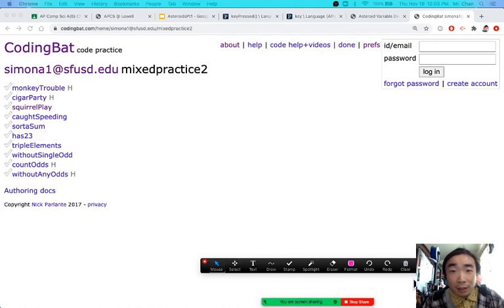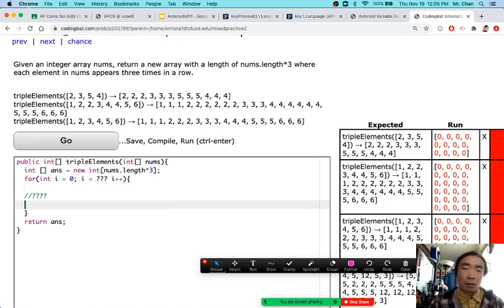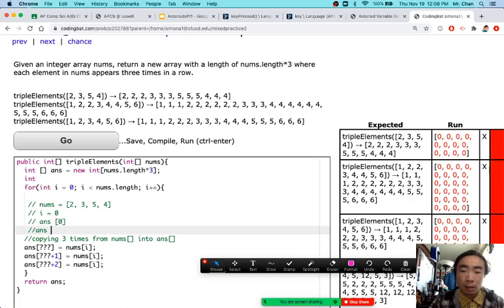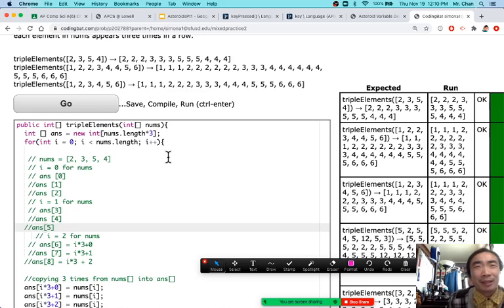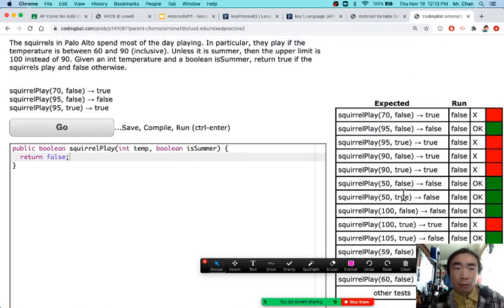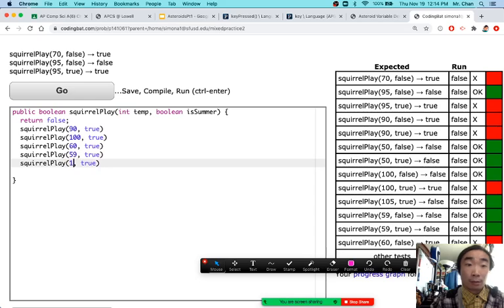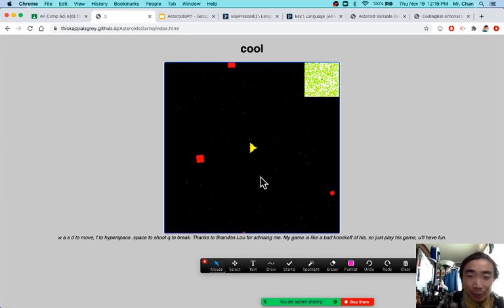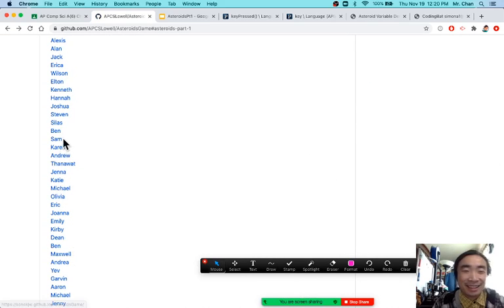2020 11 19 Ramblings TripleElement Squirrelplay